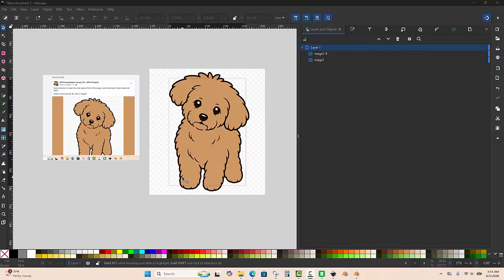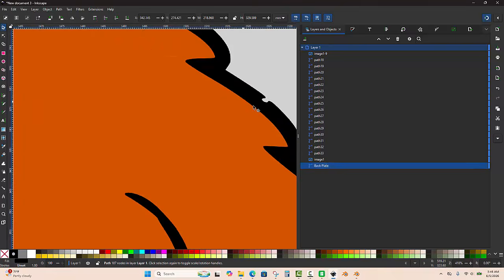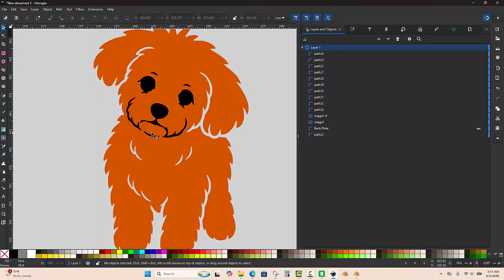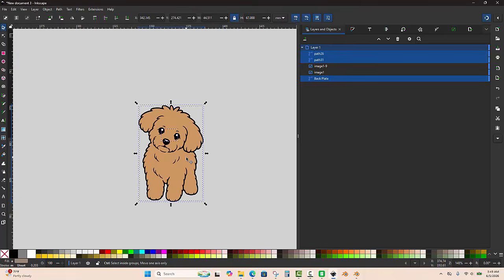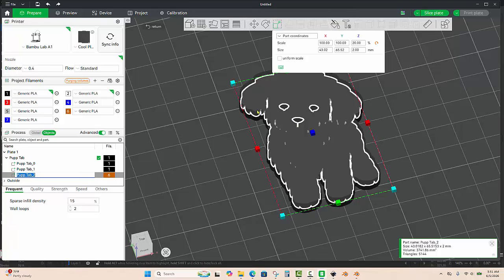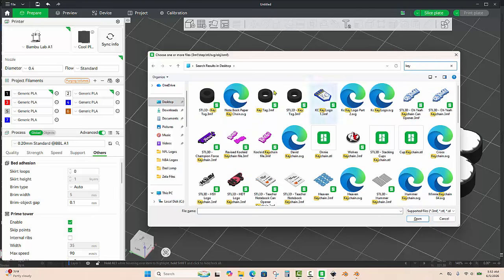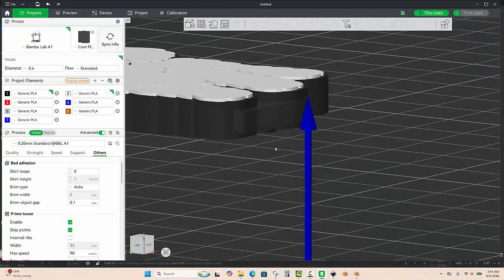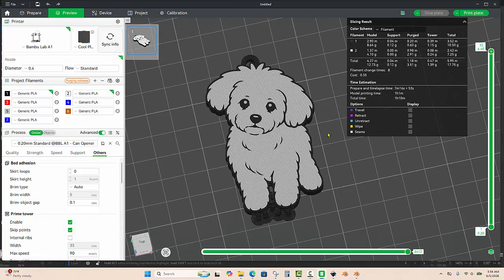3D Printing - Puppy Tab Opener Keychain THE EASY WAY! with InkScape and Bambu Studio